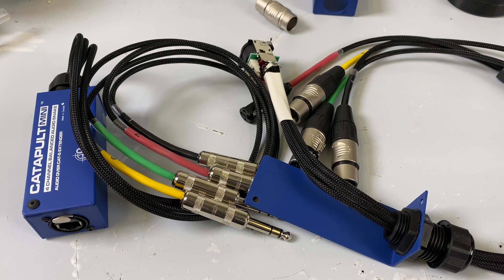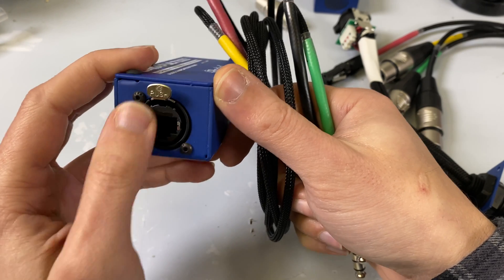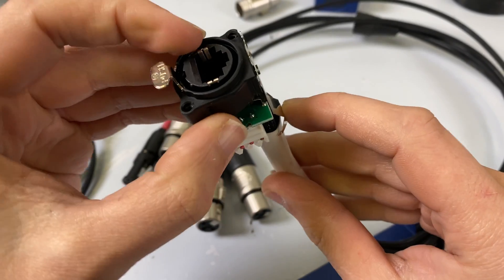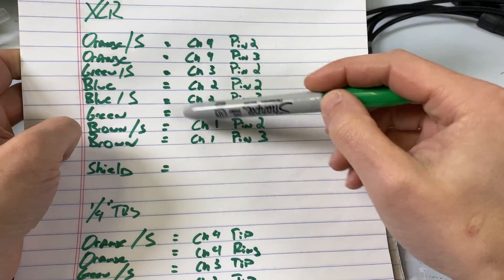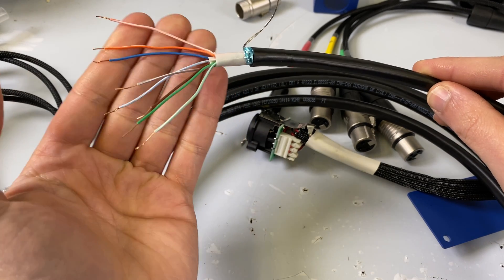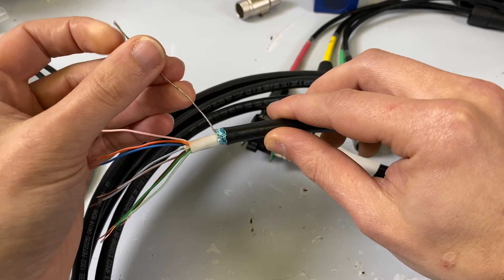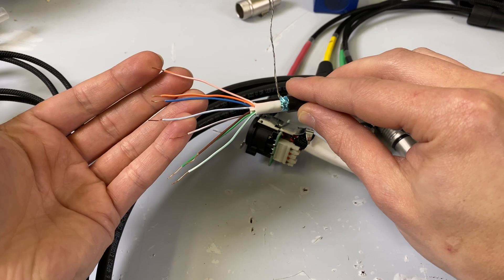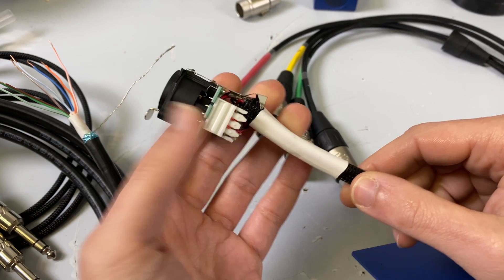4ch Analog Audio Over Cat5/6 Network Cable Pinout & Taking Apart A Radial Catapult.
This video shows the pinout of sending 4 channels of analog audio over standard network cable wired in the B standard. XLR and TRS 1/4" versions of the Radial Catapult are used as examples.

XLR Pinout:

Orange Stripe = Ch 4 Pin 2
Orange            = Ch 4 Pin 3
Green Stripe   = Ch 3 Pin 2
Blue                 = Ch 2 Pin 2
Blue Stripe     = Ch 2 Pin 3
Green              = Ch 3 Pin 3
Brown Stripe  = Ch 1 Pin 2
Brown             =  Ch 1 Pin 3

*All Pin 1 grounds tied together and soldered to shield

1/4" TRS Pinout

Orange Stripe = Ch 4 Tip
Orange            = Ch 4 Ring
Green Stripe   = Ch 3 Tip
Blue                 = Ch 2 Tip
Blue Stripe     = Ch 2 Ring
Green              = Ch 3 Ring
Brown Stripe  = Ch 1 Tip
Brown             =  Ch 1 Ring

*All sleeve grounds tied together and soldered to shield